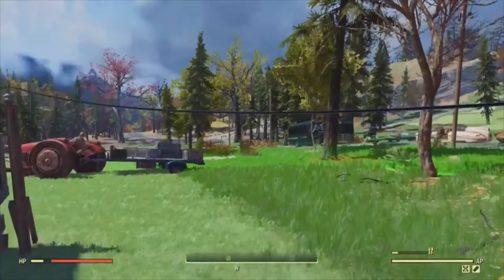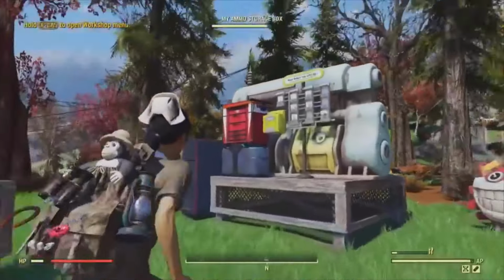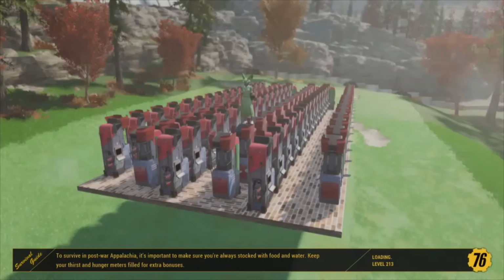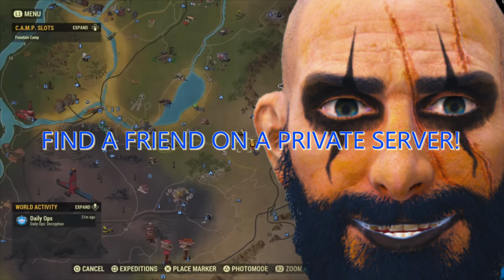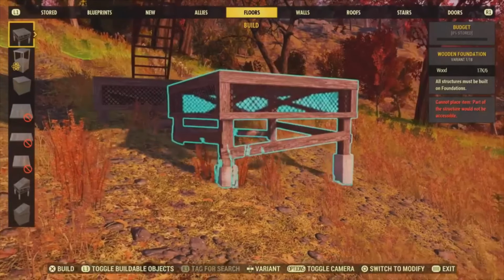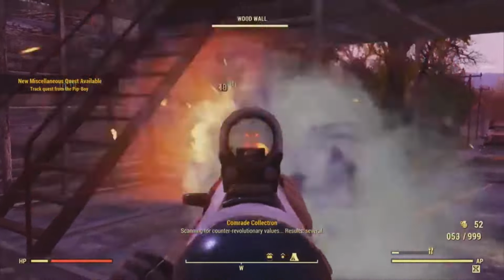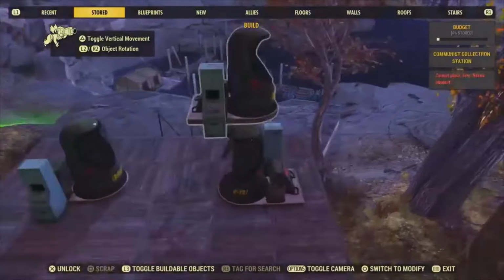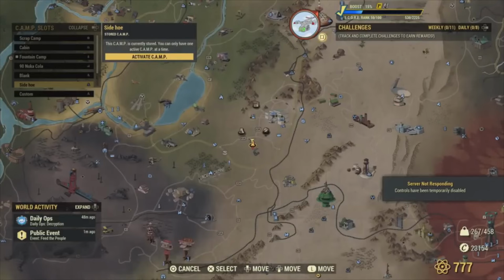FALLOUT 76 DUPLICATION GLITCH STILL WORKS AFTER PATCH!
Please skeak to mr Universe in the comments if you have any Question.
THIS IS NOT MY FO76 ACCOUNT NOR VIDEO, DO NOT DO THIS IN A PUBIC SERVER, DONT BULLY PEOPLE IN THE COMMENTS, DO ENJOY THE GAME AND BE HAPPY! YOU WILL LIVE LONGER FOR IT!!!